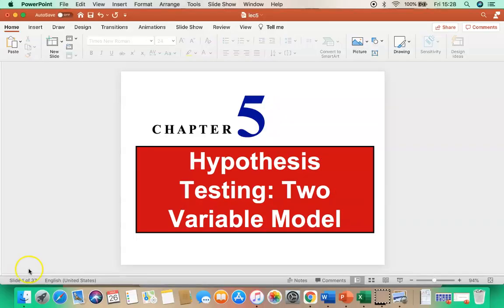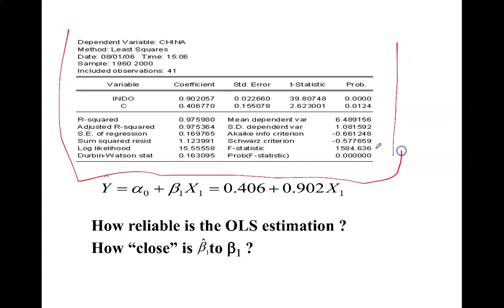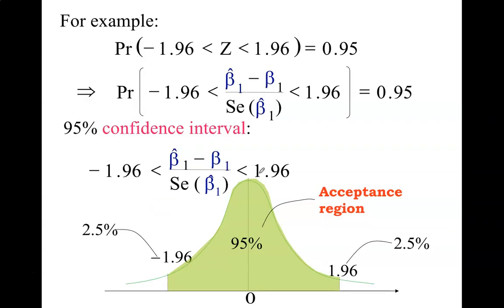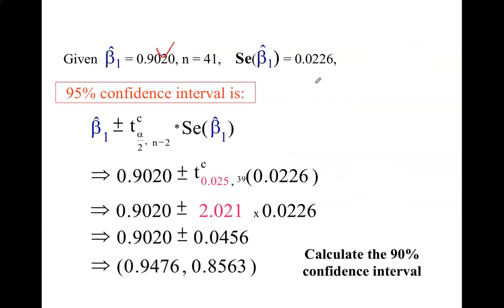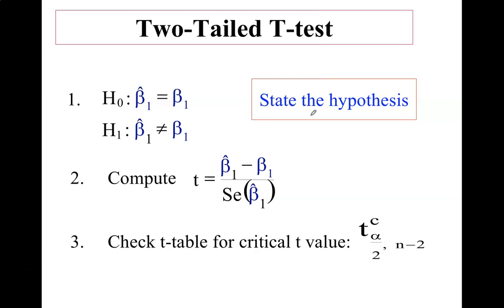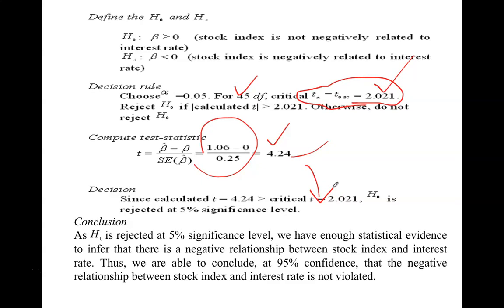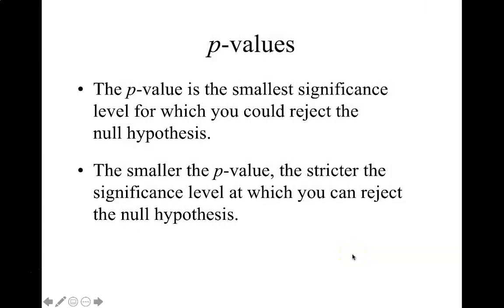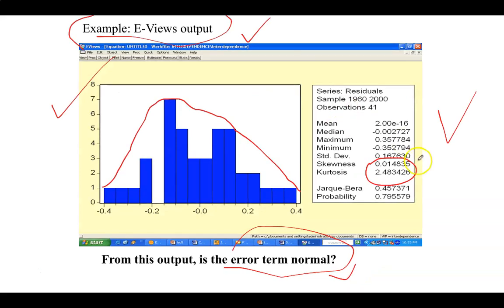Chapter 5 EBE2174